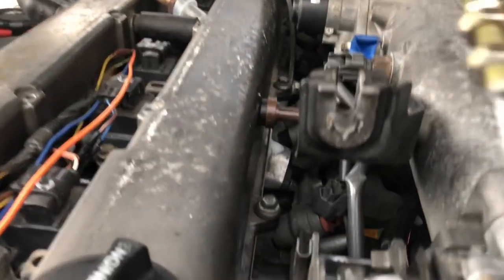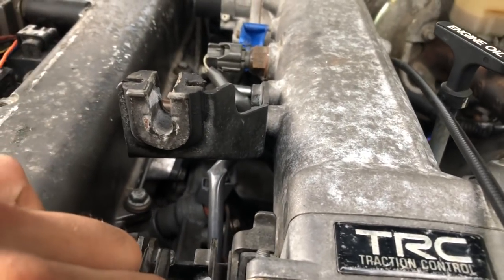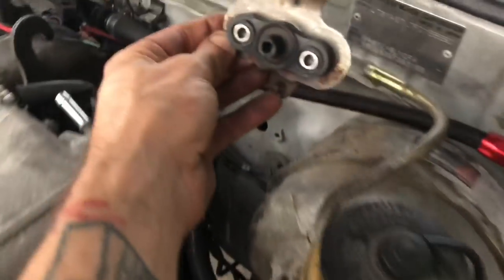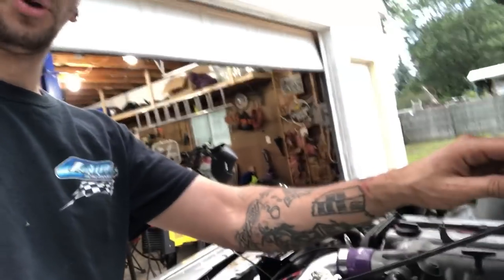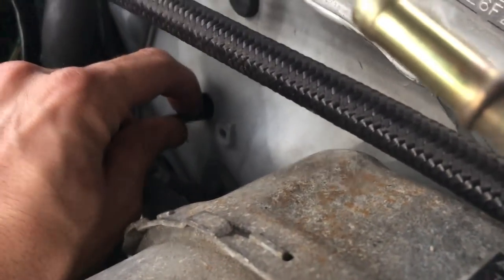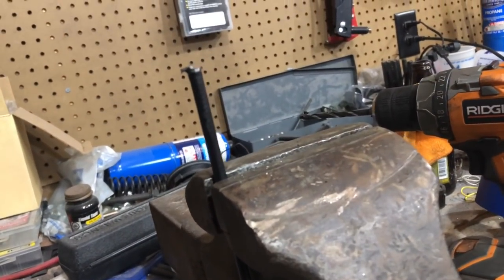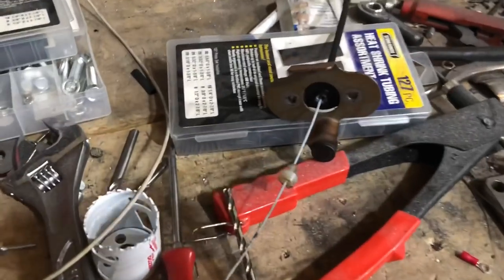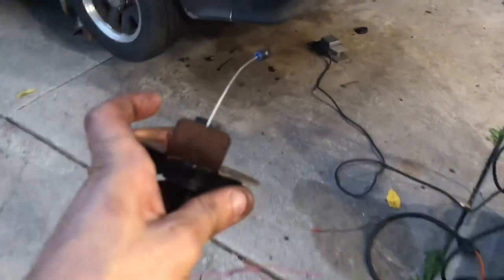$8 Engine Swap Throttle Cable